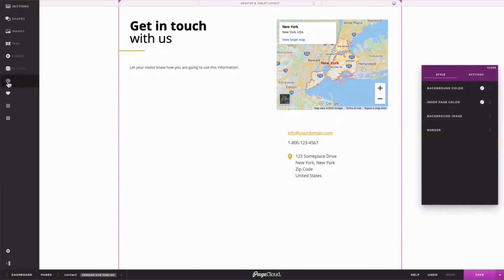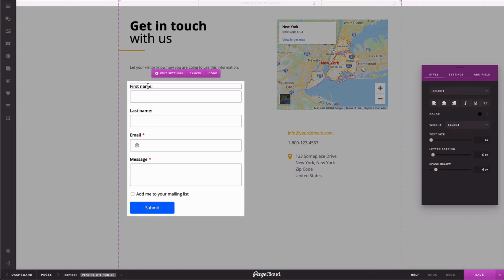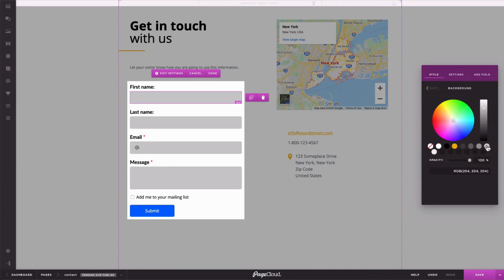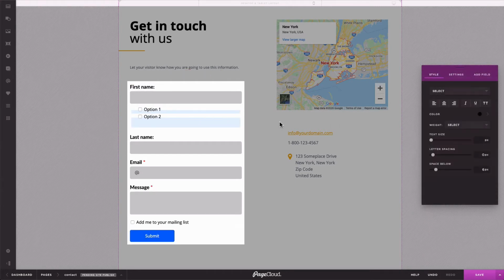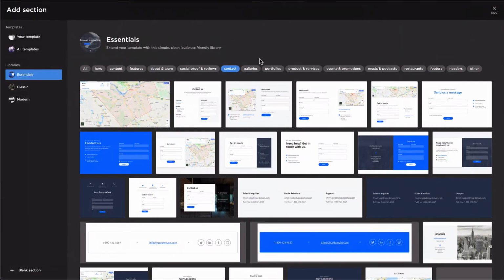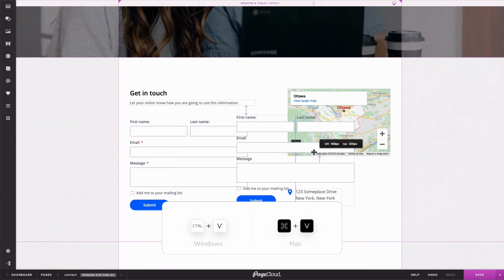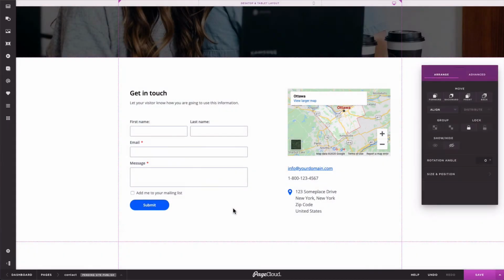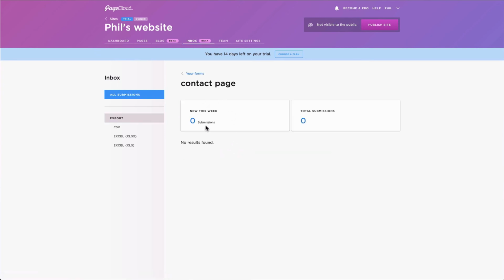PageCloud Forms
PageCloud offers dozens of forms types to help you drive leads and capture information from visitors on your site. In this video, we take a look at how to add and customize the look of Pagecloud Forms as well as some of their most popular features.